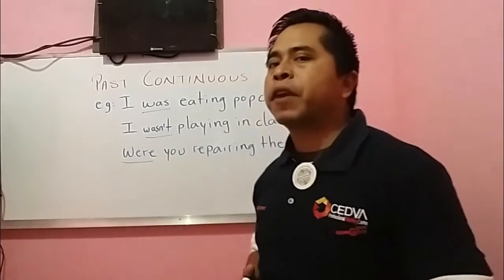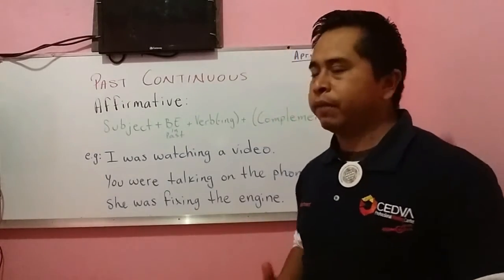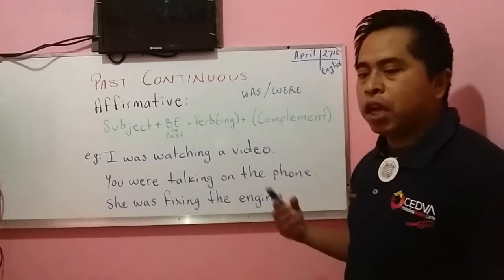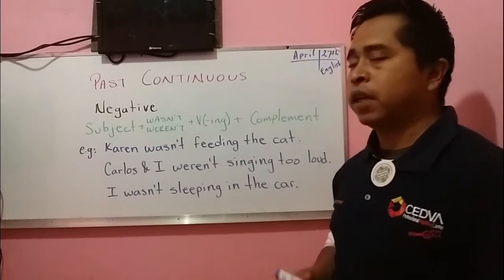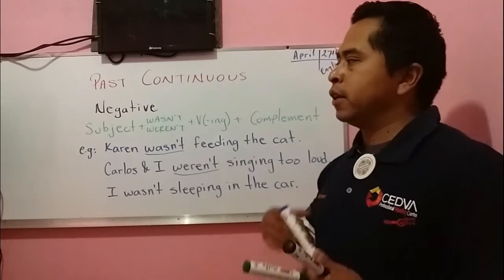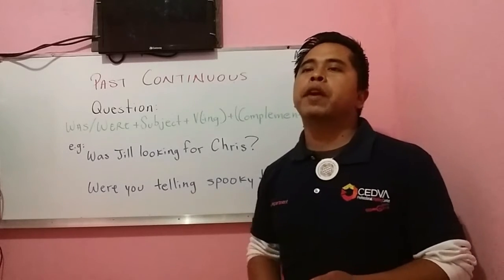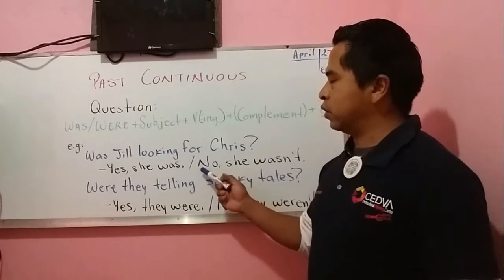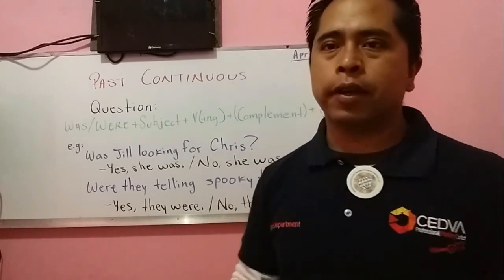Past Continuous structure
A brief explanation for Past Continuous (Progressive)